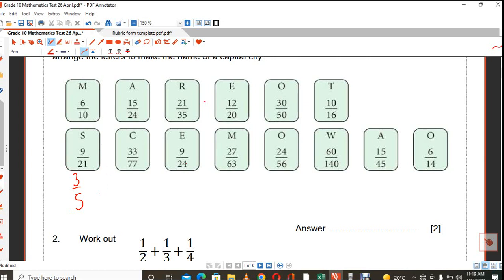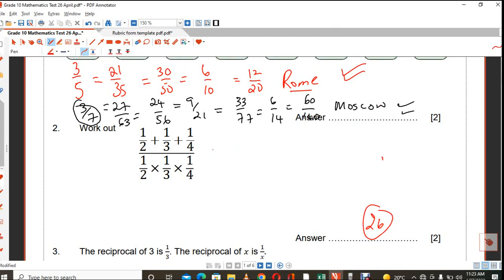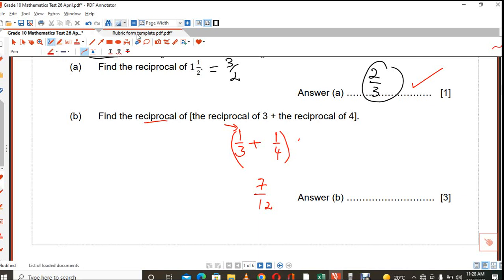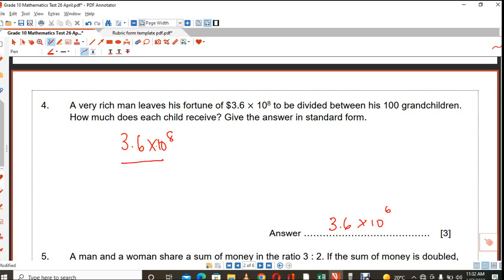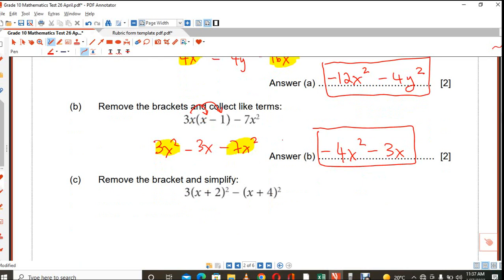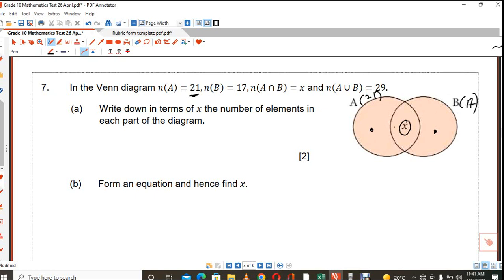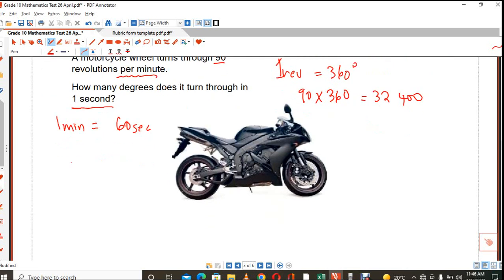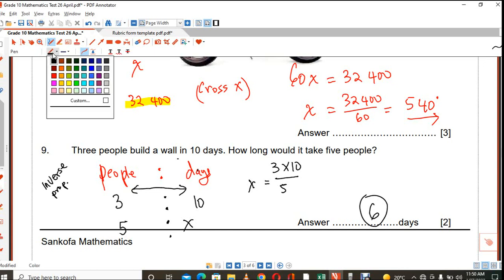Grade 1011 Revision Test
Grade 10 Test featuring the Grade 10 learners at Karibib Private School.